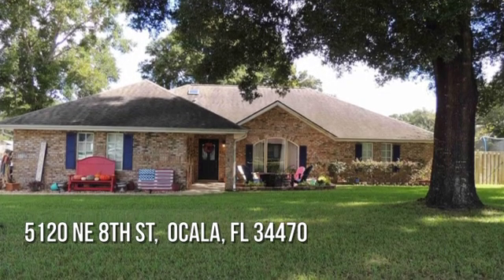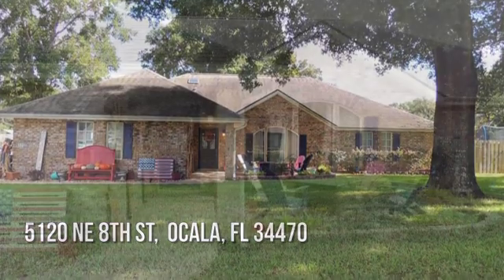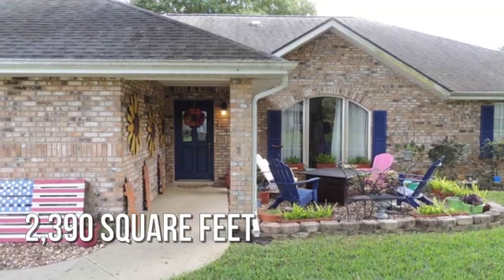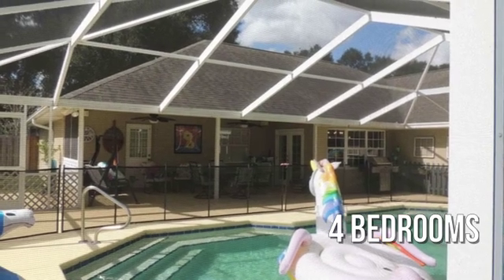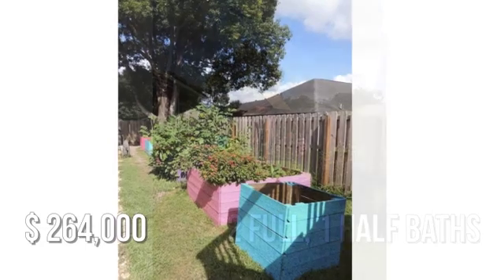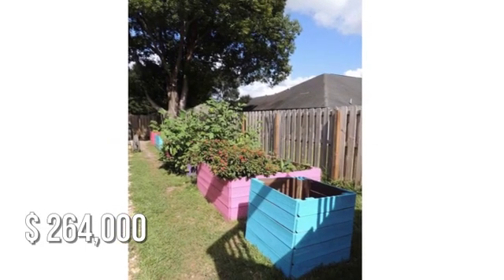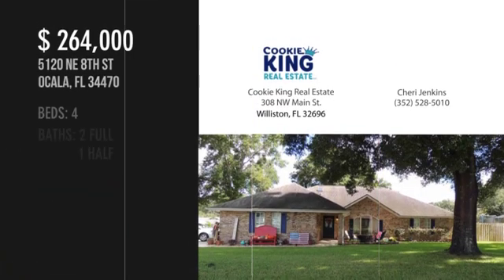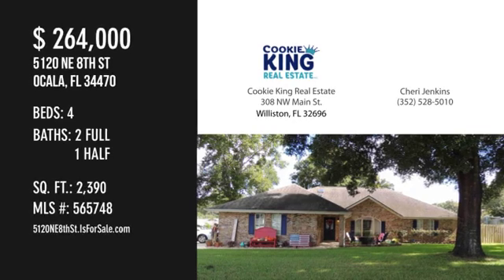5120 NE 8th St, Ocala, FL 34470 - Cheri Jenkins - MLS 565748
MLS 565748

Come see this Beautiful 4 bedroom home in the quiet, established neighborhood of Hunters Trace. Enjoy family time by the pool that features a relaxing waterfall, full screen enclosure and huge enclosed outdoor living space. This home is one of the largest in the neighborhood and has a newly remodeled kitchen with granite countertops, high end cabinetry, gas stove and stainless appliances. Brand NEW Air Conditioner. Roof was replaced in 2011. Lovely Bay Window in breakfast nook. Wood burning fireplace. The neighborhood adjoins the Silver Spring Conservation area and is a mile from the legendary Silver Springs State Park. Convenient to shopping but plenty of nearby wilderness areas. Live the good life in Hunters Trace!

Contact Agent:
Cheri Jenkins
Cookie King Real Estate